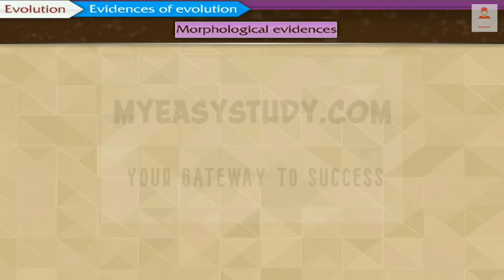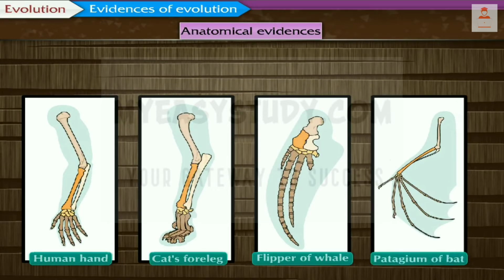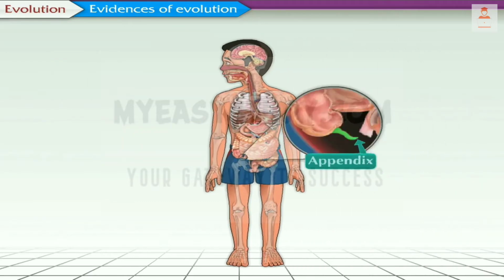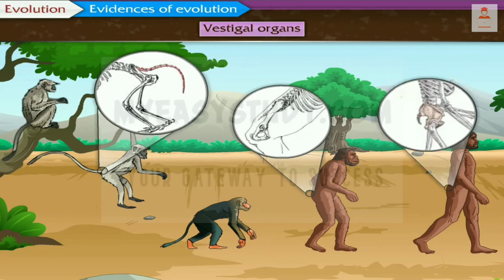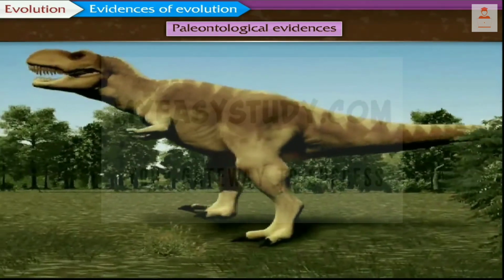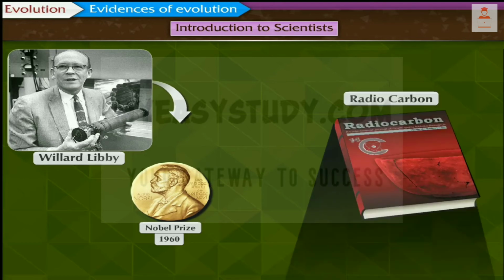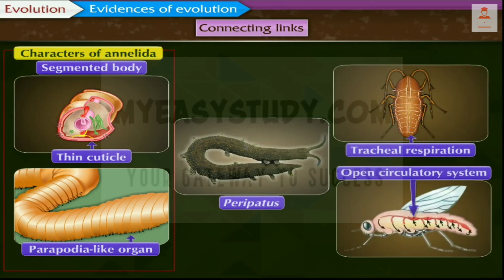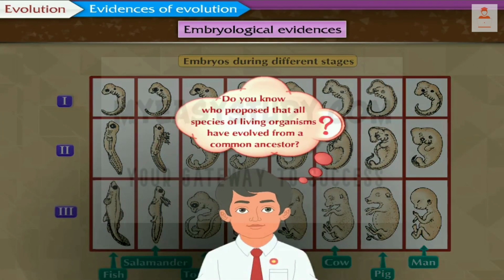10 STD CHAPTER 1 HEREDITY AND EVOLUTION TOPIC:- EVIDENCES OF EVOLUTION